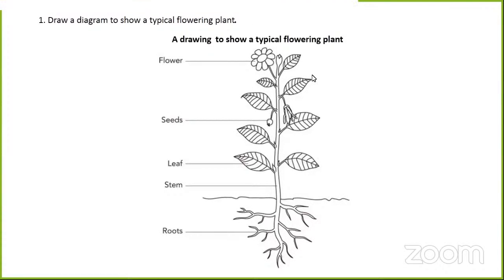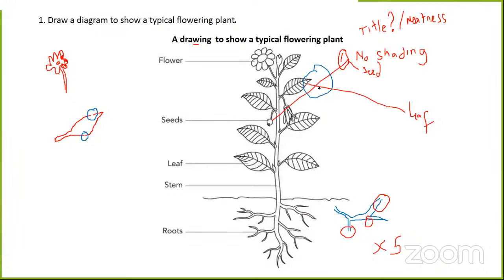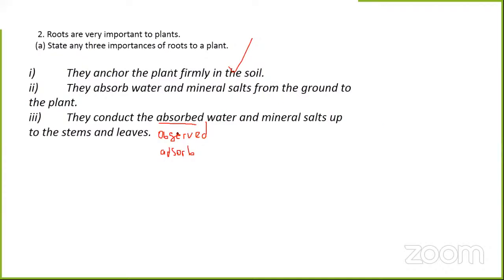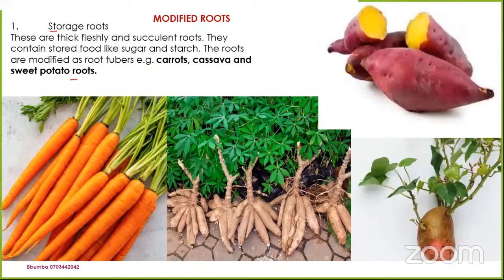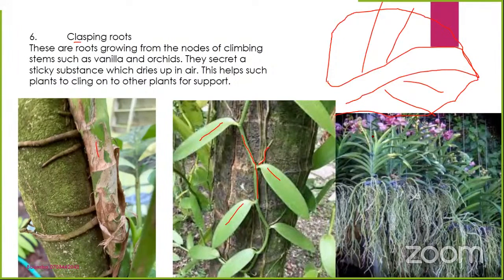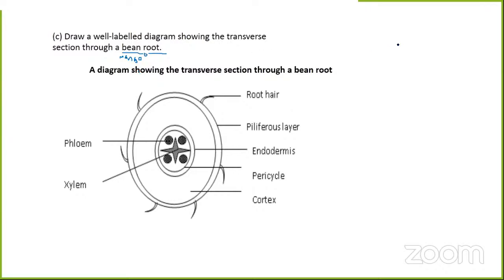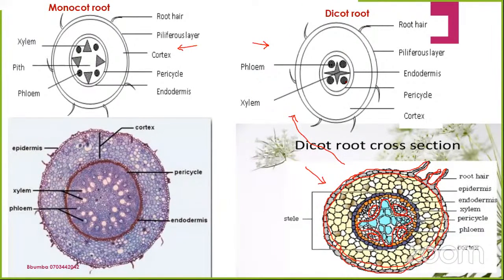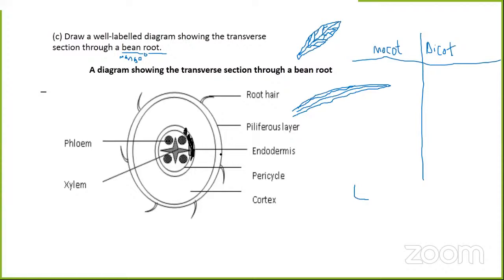S2 Biology Lesson on correction of Assessment by Teacher Bbumba Patrick